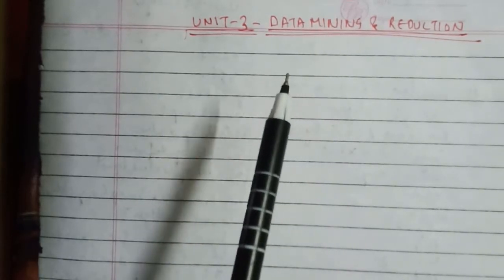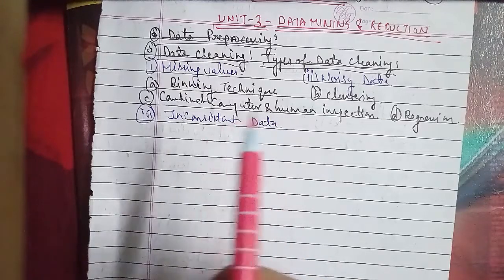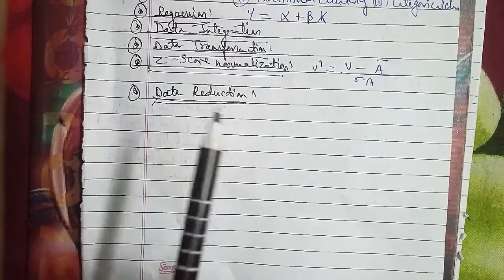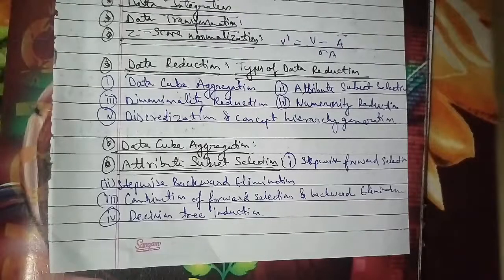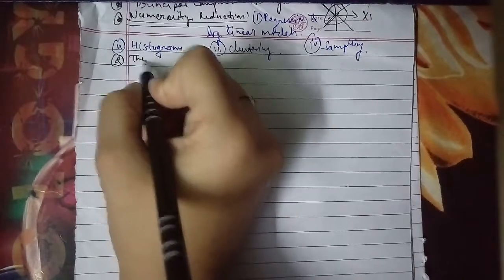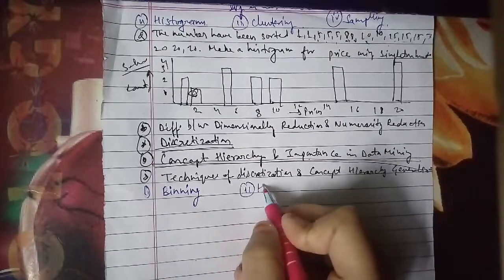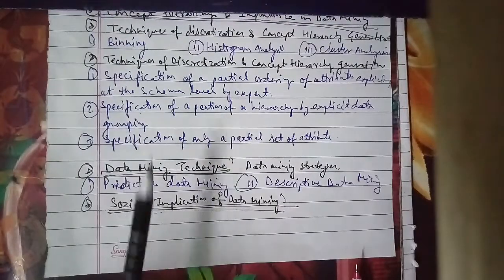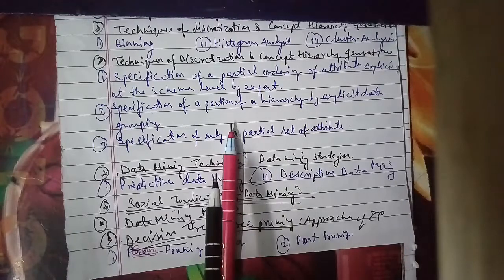Part-6:-Datawarehouse & Data Mining-Unit-2-Data Mining & Reduction-Data Processing,Data Cleaning,clu